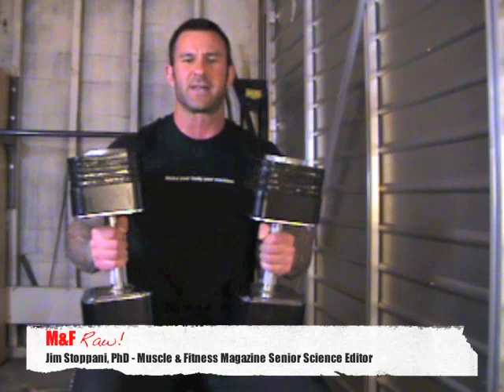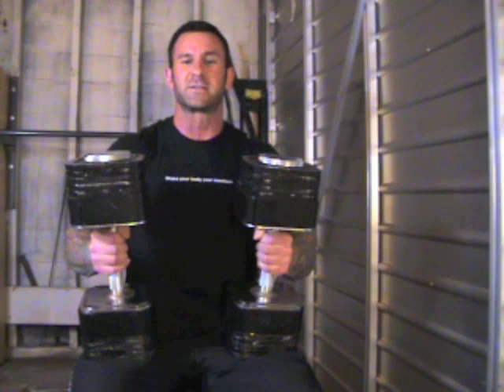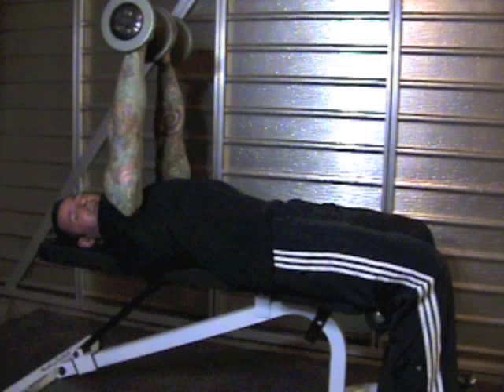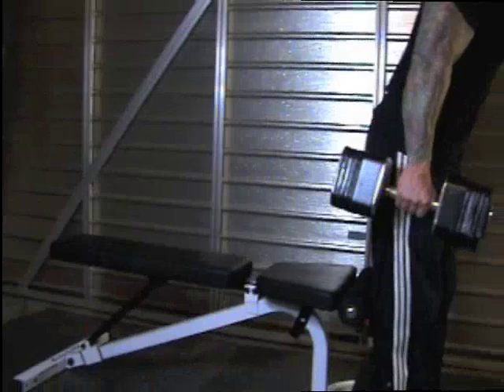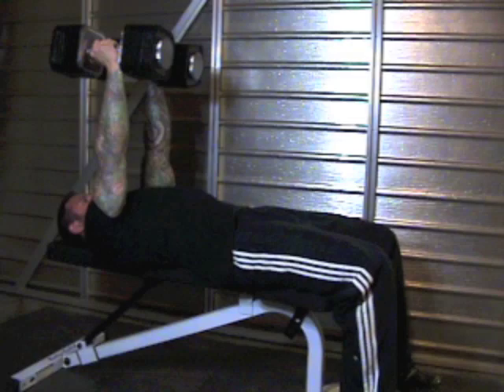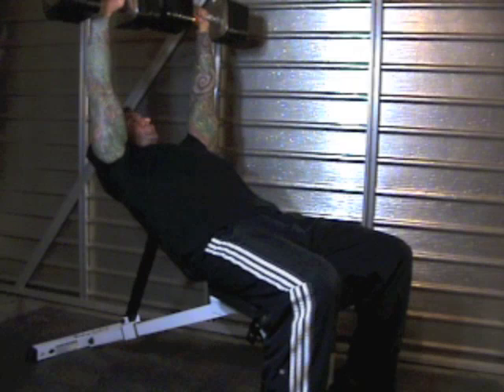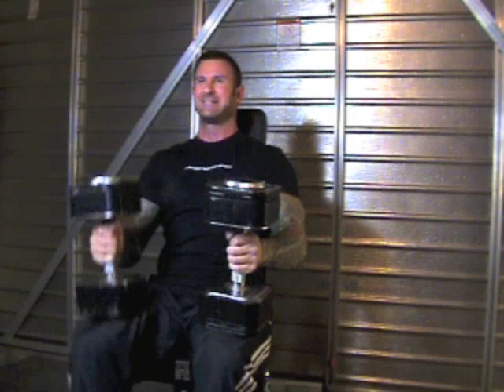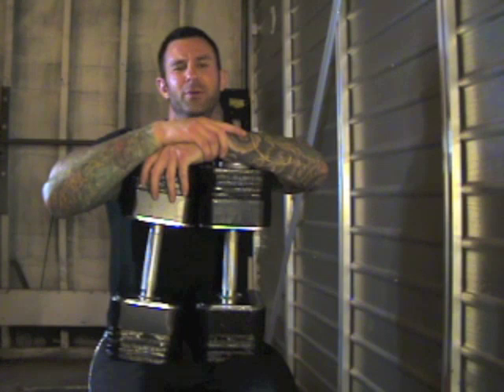Tips For Using Heavy Dumbbells by Jim Stoppani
In this video, Dr. Jim Stoppani shows you different set-up and dismount techniques for using heavy dumbbells on a variety of dumbbell pressing exercises. Follow all the workouts and exercise programs of Jim Stoppani here on Youtube or at jimstoppani.com Fitness celebrity Dr. Jim Stoppani gives you all the tips you need to have a lean, muscular body in 3 simple steps in his new fitness program 1-2-3 Lean. Stoppani's methods are proven to work, just ask LL Cool J, Dr. Dre, Chris Pine and Mario Lopez! Jim is also the co-author of the new NY Times Best Selling Fitness and Nutrition book, LL Cool J's "Platinum 360 Diet and Lifestyle" and the senior site editor for Muscle & Fitness, FLEX, and Muscle & Fitness: Her magazines.